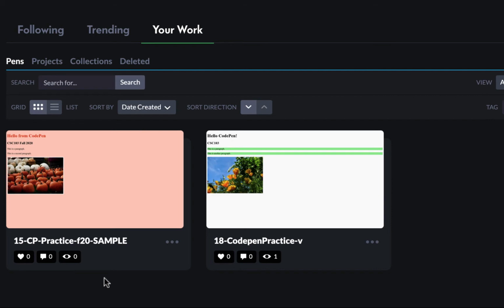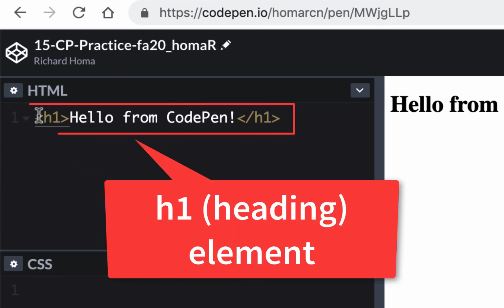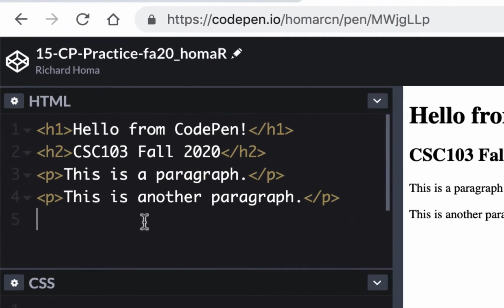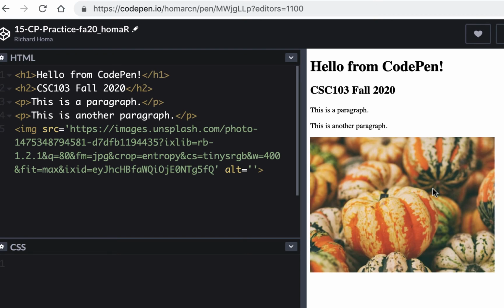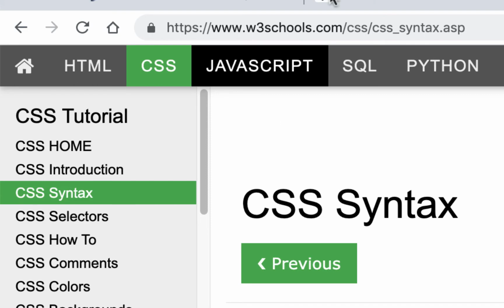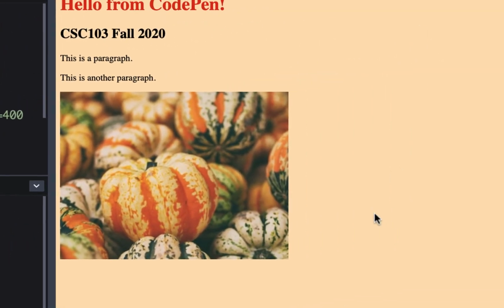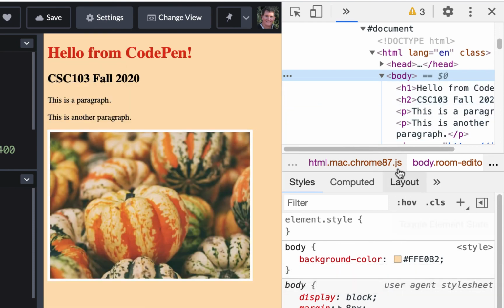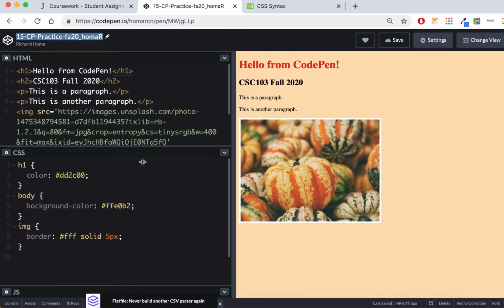15 CodePen Practice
Creating a practice CodePen "pen" with an introduction to some basic HTML and CSS code.